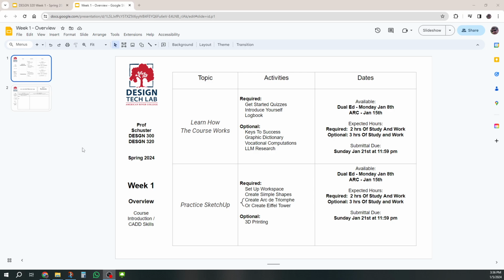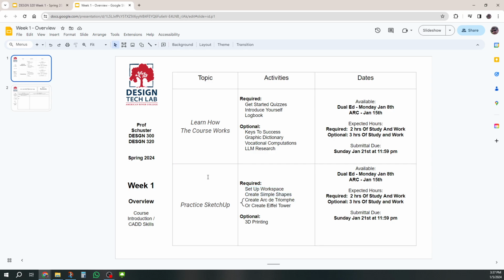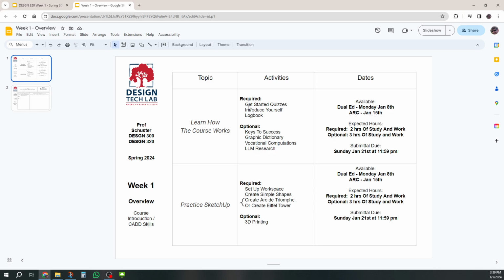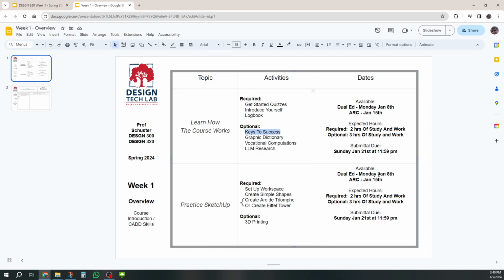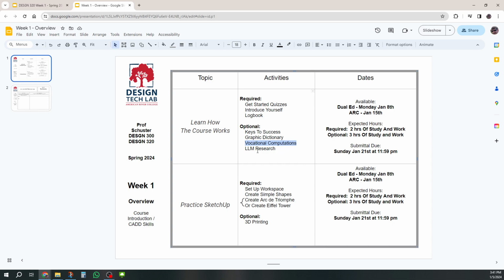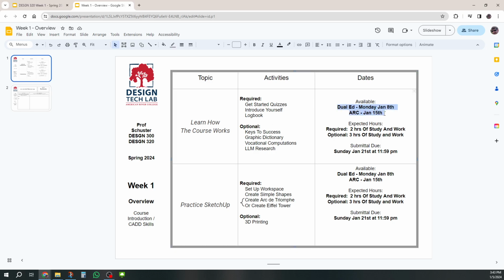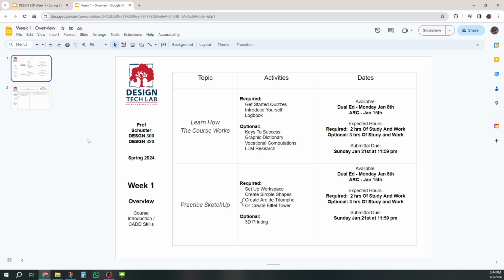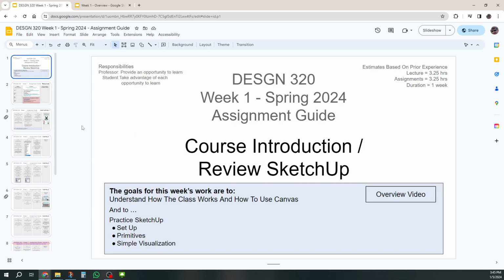Overview Week 1 DESGN 300 & 320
Topics, Activities, Dates
Learn How The Course Works
Practice SketchUp